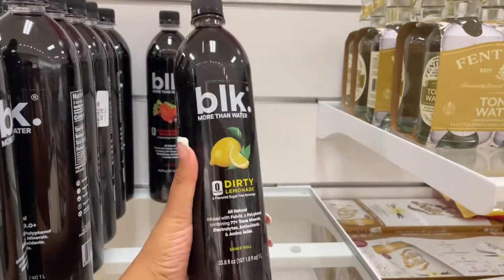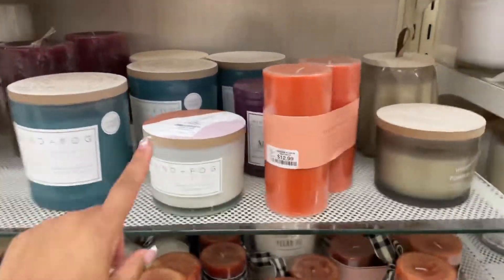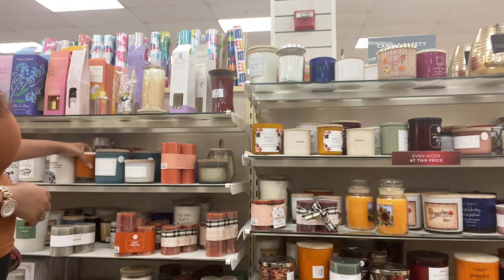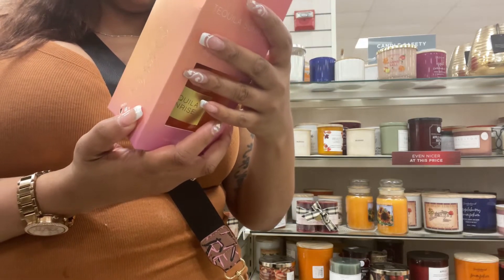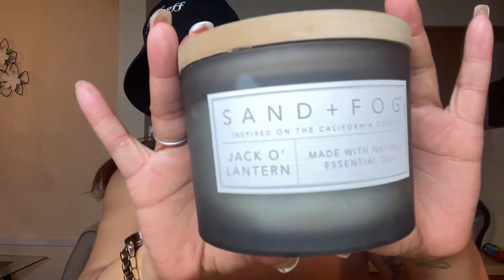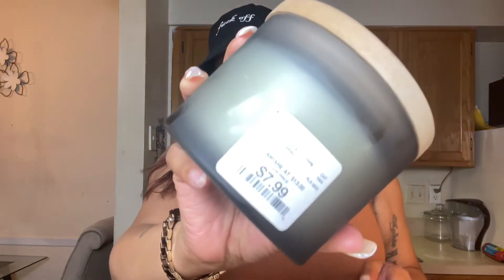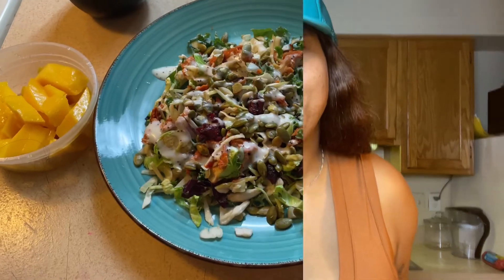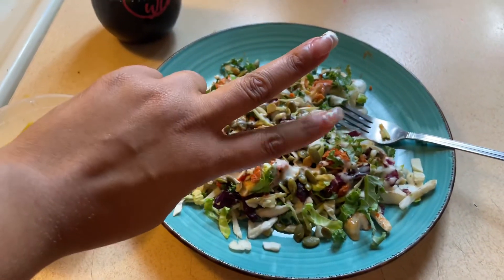Vlog| Homegoods haul| BLK water| Dirty Lemonade|Come Shop With Me | itsqueendom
Heyyyyy y’all hope you guys enjoy this mini shop with me

Amazon storefront